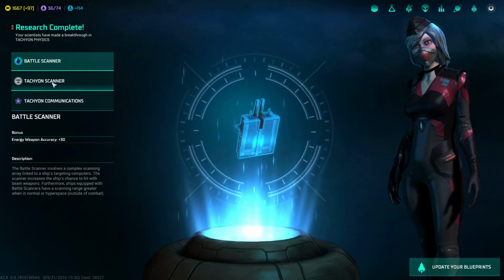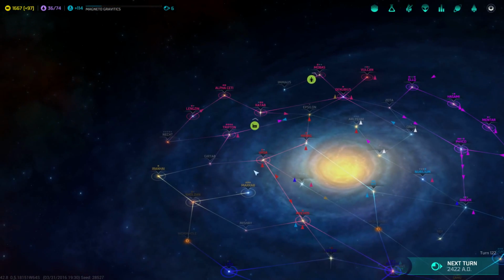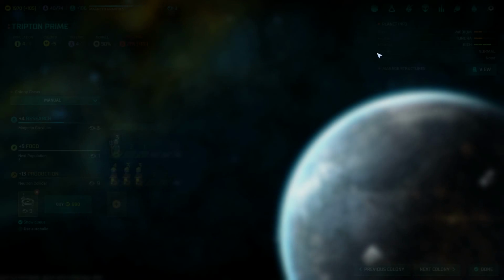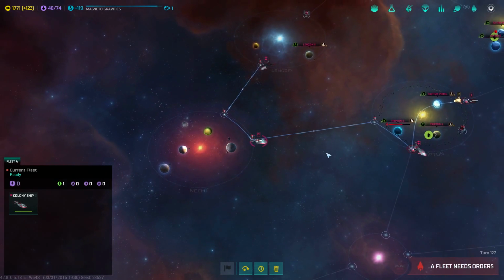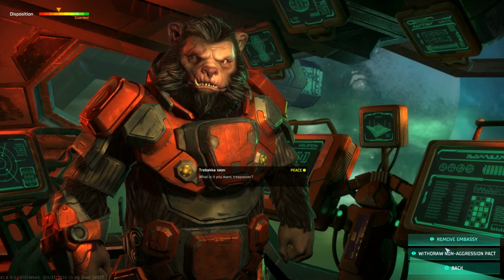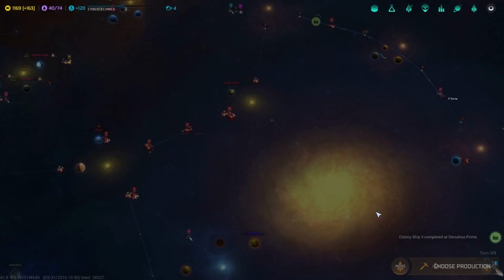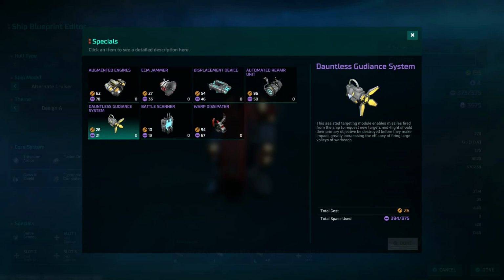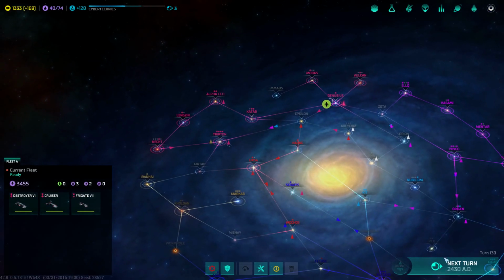Master of Orion Let's Play - Terran - Very Hard - Early Access V2 - #13 "Blueprint Overhaul"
Master of Orion:  Conquer the Stars is a reboot of the classic and original 4X series brought to us by wargaming.net the game is currently in early access.

Useful Master of Orion Links

Master of Orion is a registered trademark of Wargaming.net.  Master of Orion Conquer the Stars was designed and developed by WG Labs and NGD Studios.